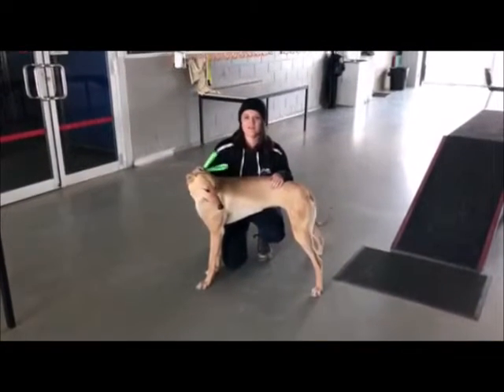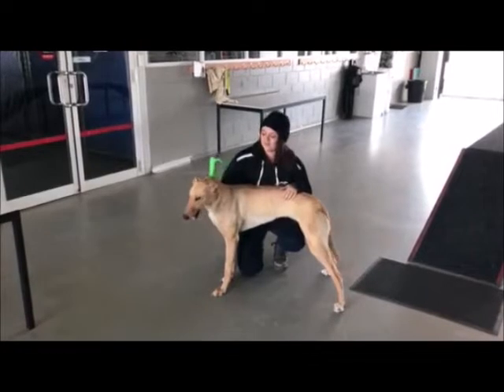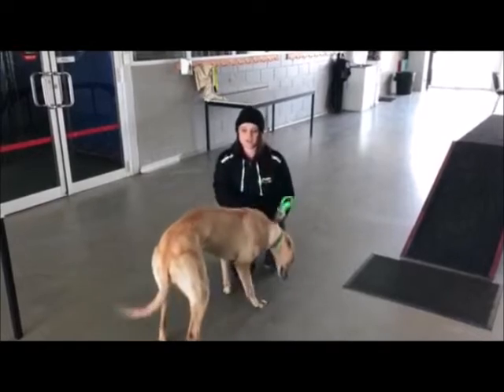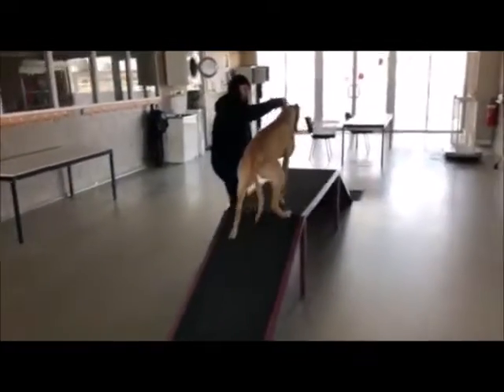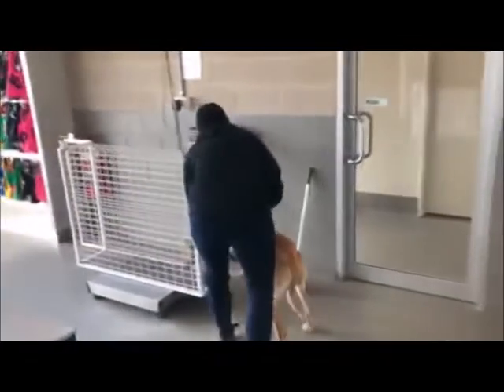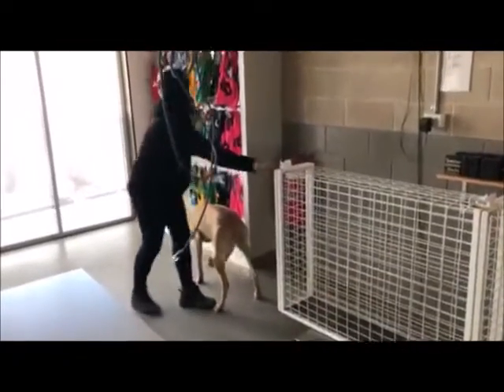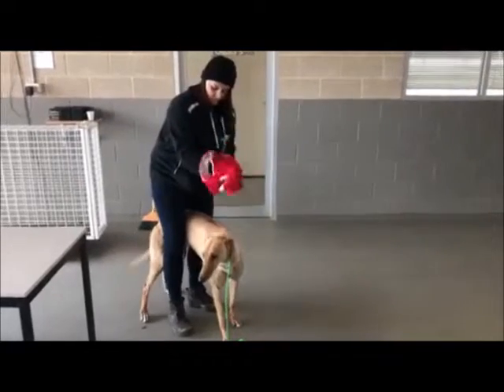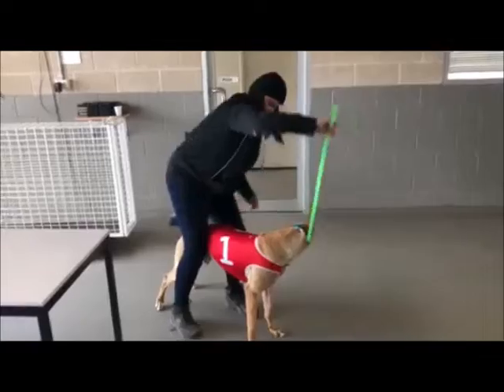MADDIE Puppy Newsletter August 2018